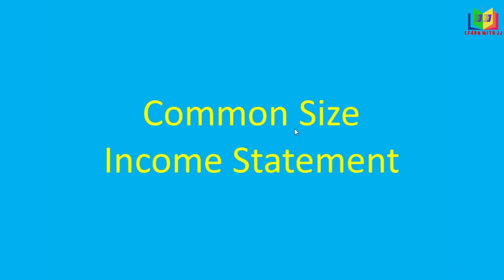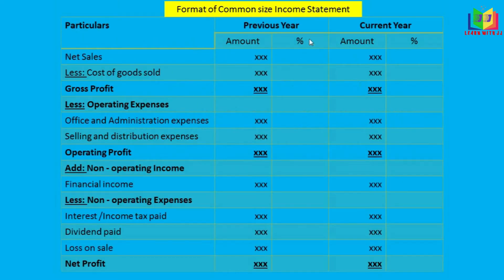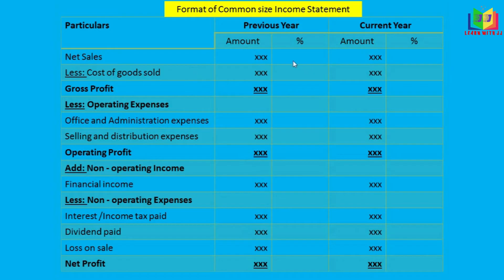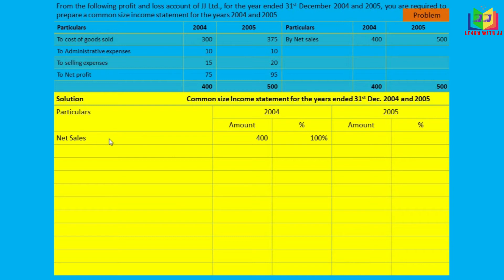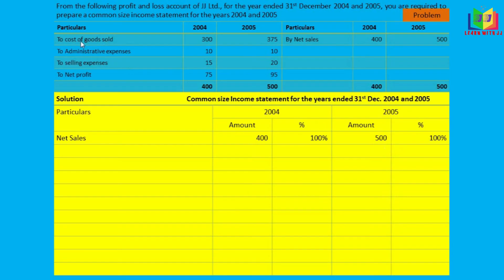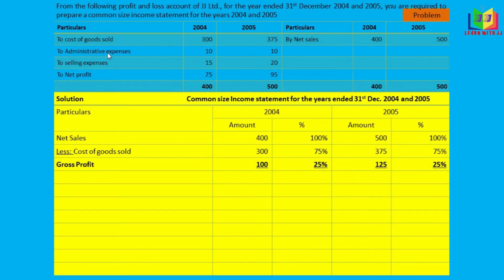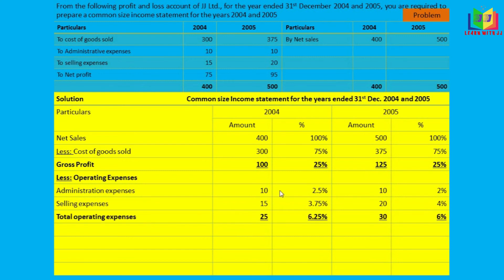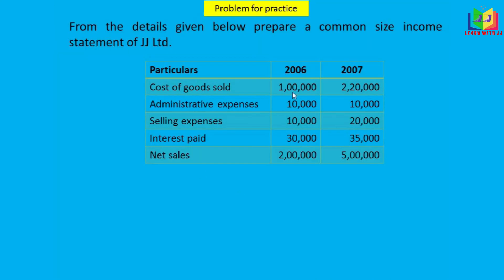Common size Income statement | Financial Statement Analysis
This is the video about preparation of common size income statement. In this video we will see the meaning of common size income statement and format for preparing it. I have solved a problem for your better understanding in a simple manner. Surely it will help you to understand the concept very clearly. I have also shared a problem for your practice.